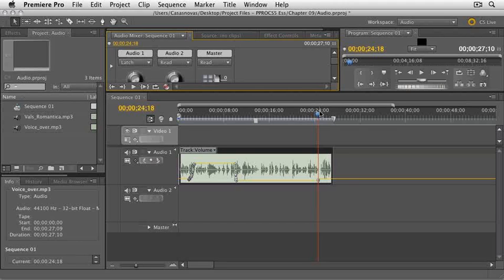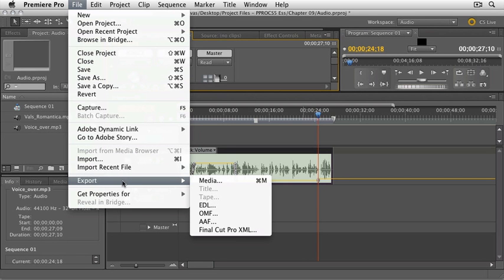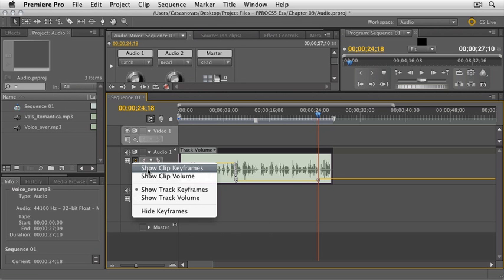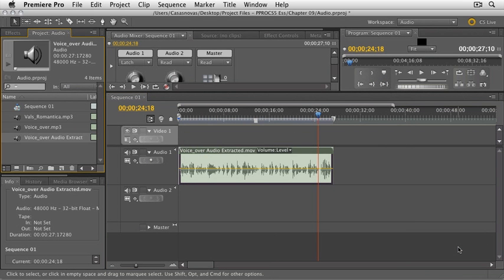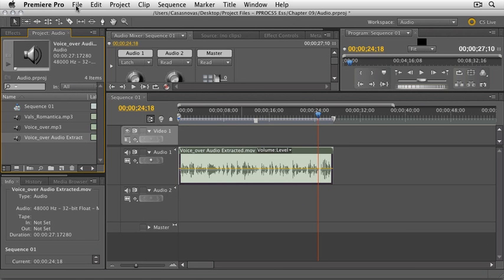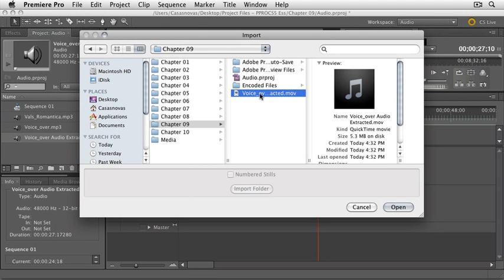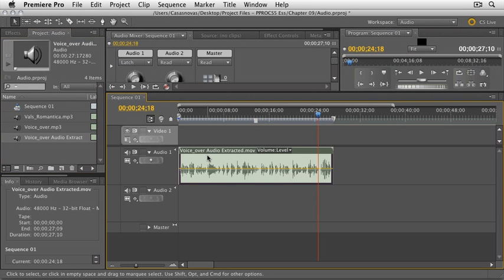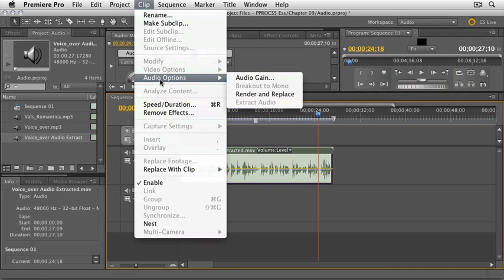adobe premiere CS5 chapter 09 08